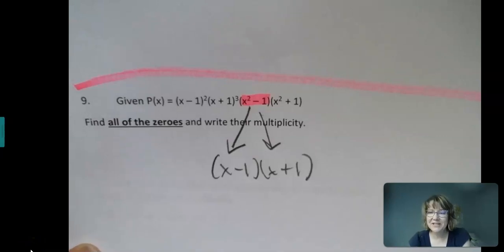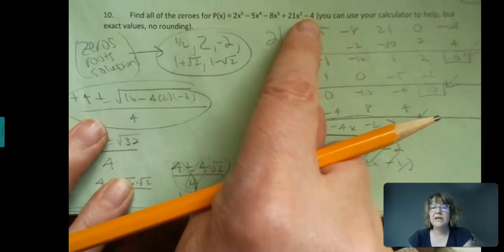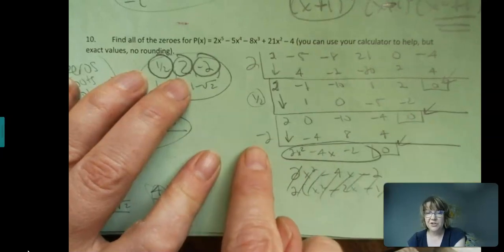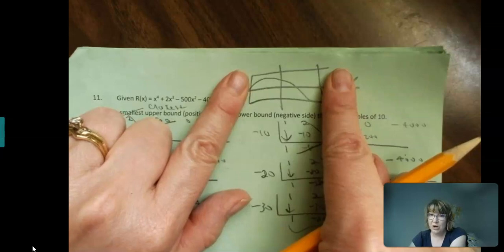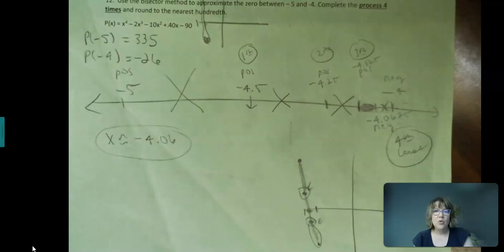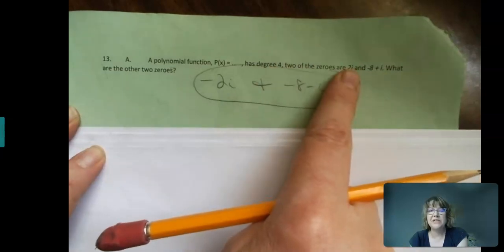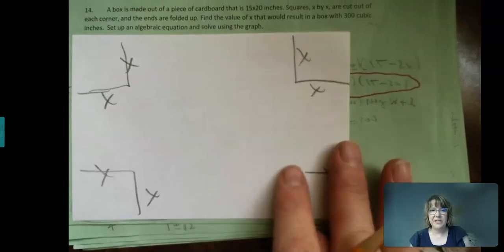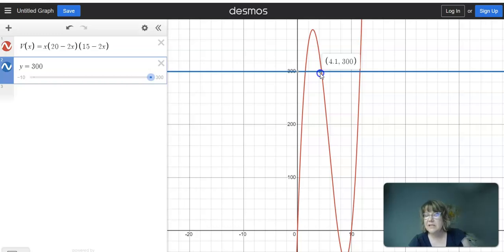Precalc EXAM 1: Review Part 5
problems 9-14
Find all zeroes, real and imaginary
Is a value and upper or lower bound
Bisector method
Given zeros/roots, find the polynomial
Cut squares out of paper, find the volume function